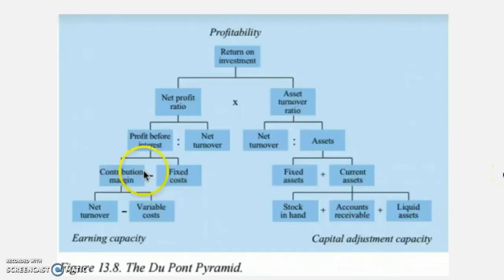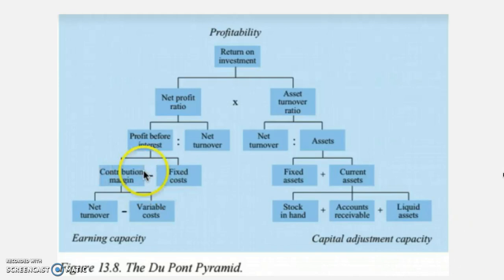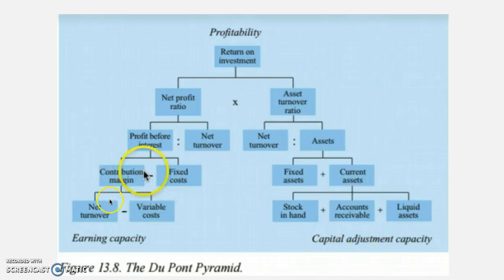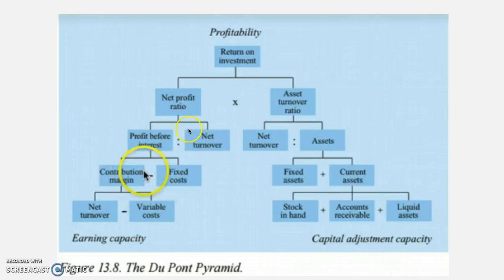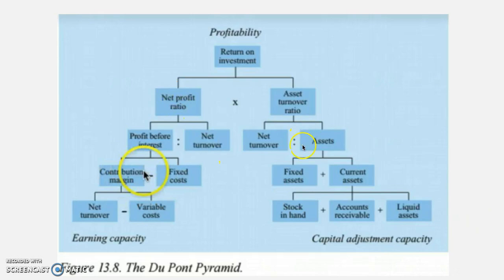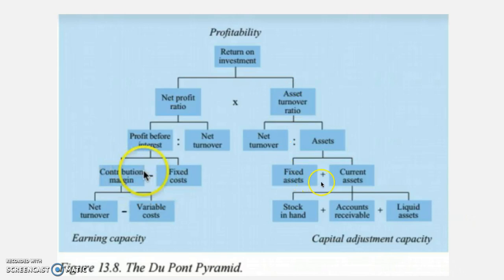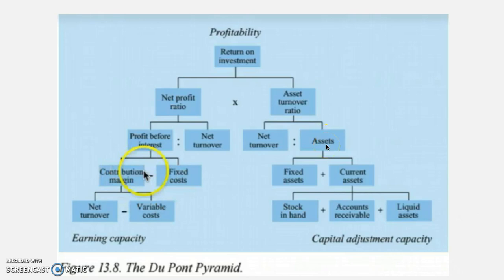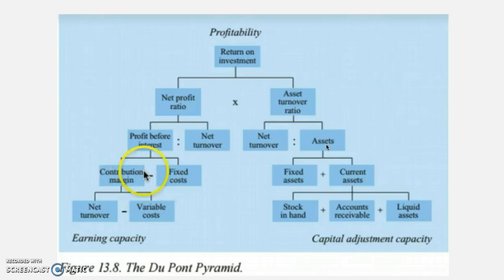financial analysis chapter 12 video 1